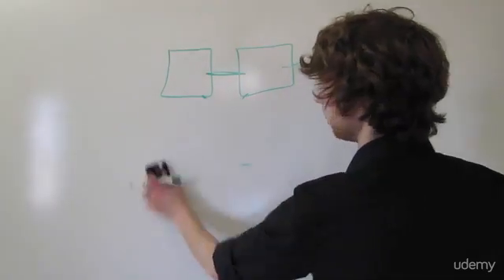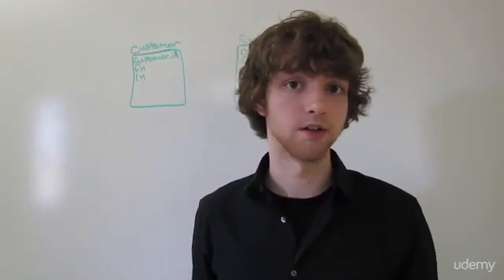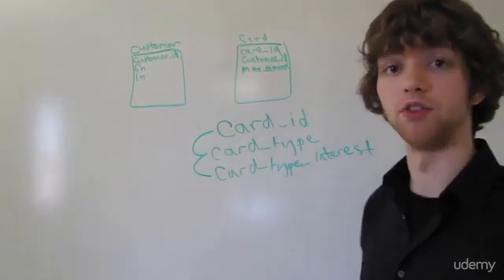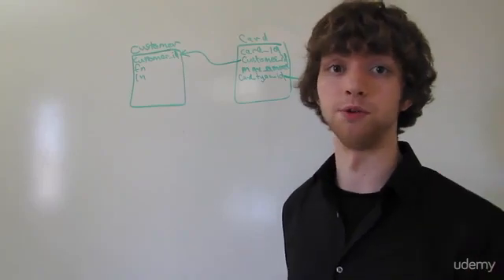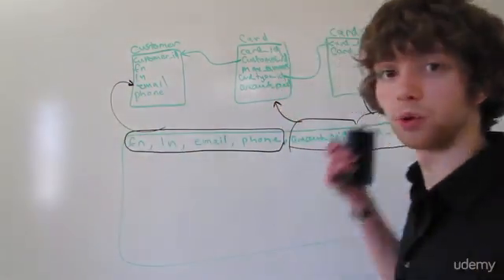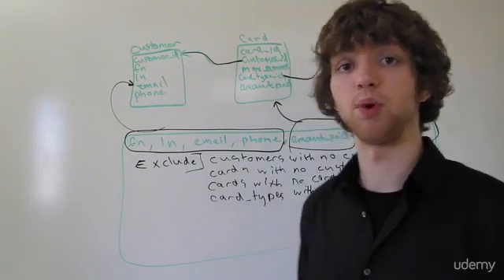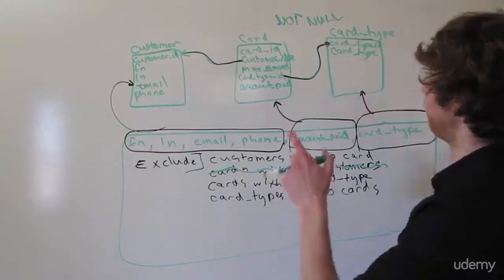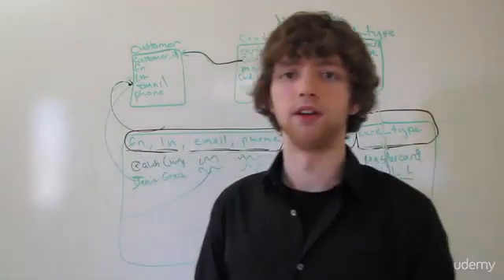Database Design Course - Learn how to design and plan a database for beginners LEC #43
⭐️ Contents ⭐
⌨️ (0:00:00) Introduction
⌨️ (0:23:42) RDBMS
⌨️ (1:44:25) Relationships
⌨️ (5:17:34) Cardinality
⌨️ (5:24:41) Modality

[{(Owner information)}]

From: Lahore.